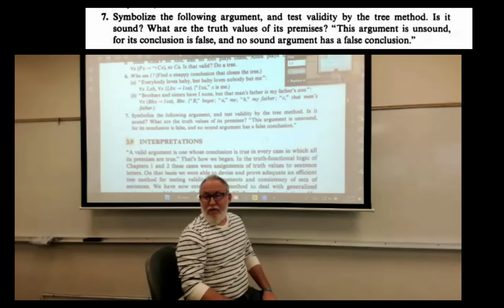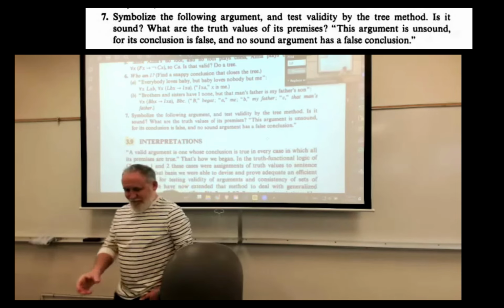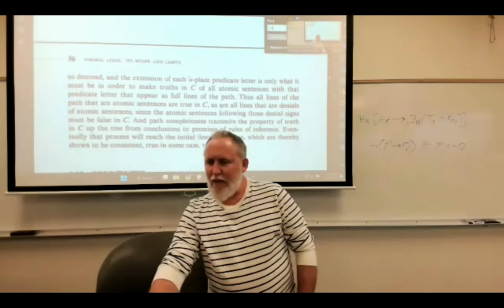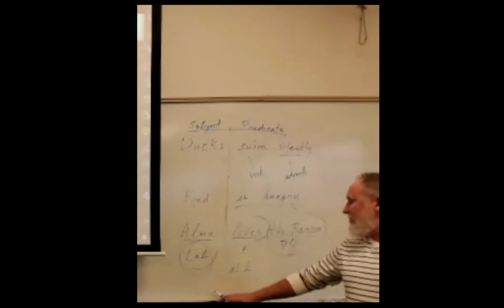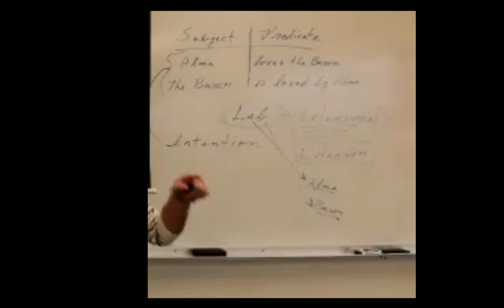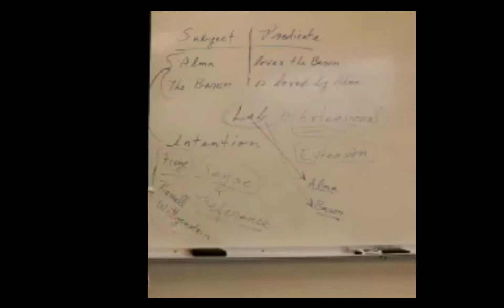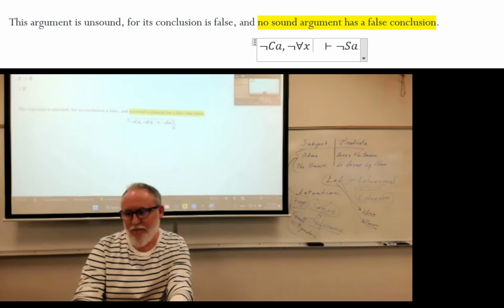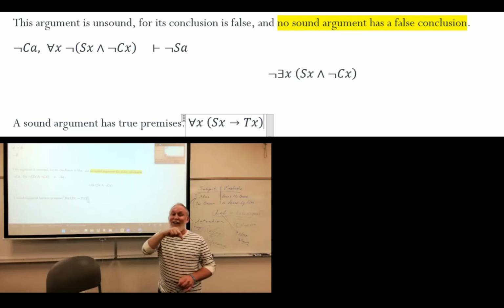Questions, Answers and Discussion on Jeffrey, "Formal Logic," Chapters 3 and 4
Questions, answers and discussion on Richard Jeffrey, "Formal Logic: Its Scope and Limits" with Matt Gaskill, February 27, 2023.
Problem 3.8.7, universal instantiation and existential instantiation, multiple generality (chapter 4), subject and predicate grammar, extension versus intention, Frege's distinction of sense versus reference, universals and metaphysics, neo-positivism, universal grammar (Chomsky), Azimov, Descartes, software versus hardware dualism, Hume and "certain proof,"  back to Problem 3.8.7 and the negated universal versus universal quantification over a negation versus the sense of negation of an existential, formal reduction of meaning to extensionality, foreshadowing of the incompleteness of second-order logic and its implications for neo-positivism and artificial intelligence.